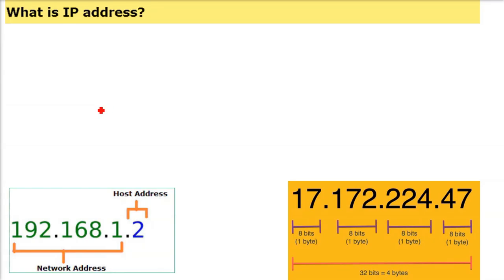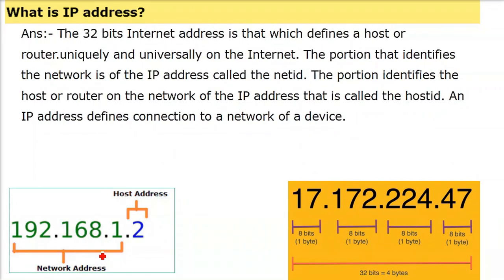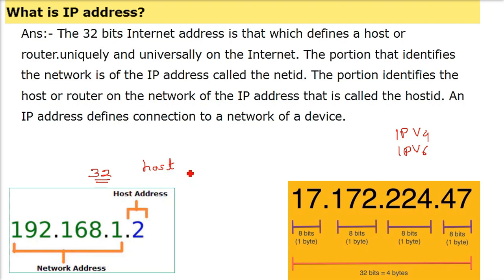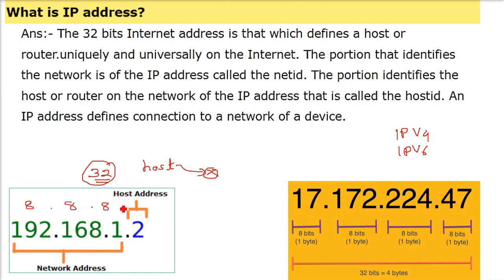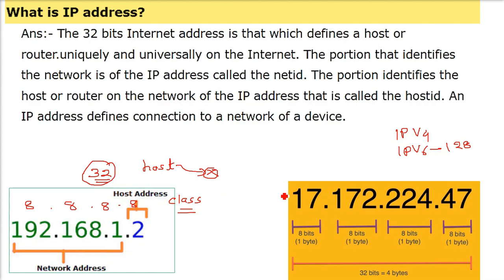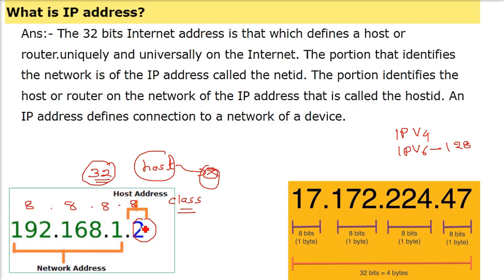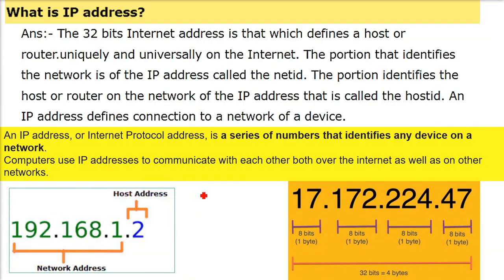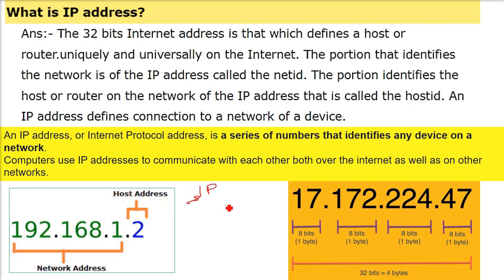IP address Explained,What is an IP address,IP address